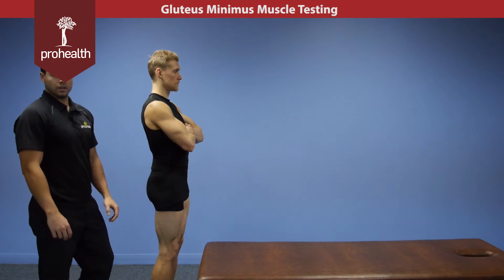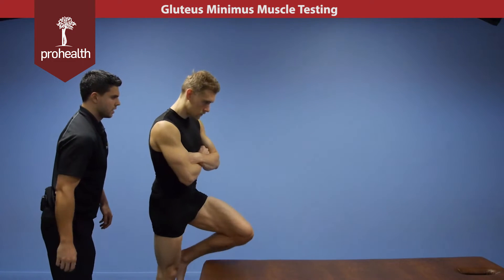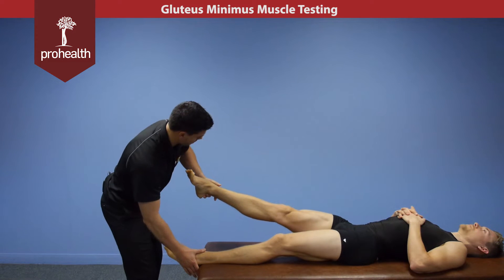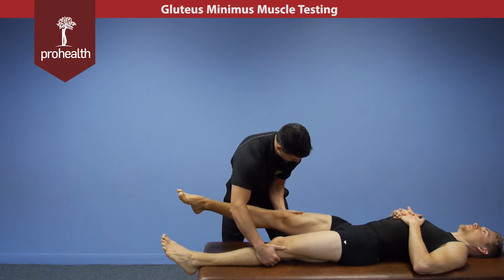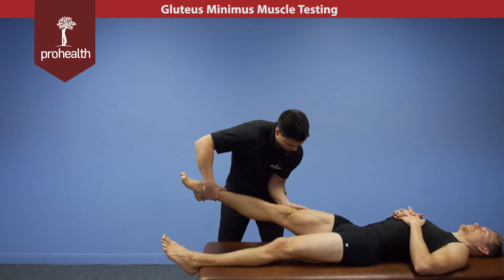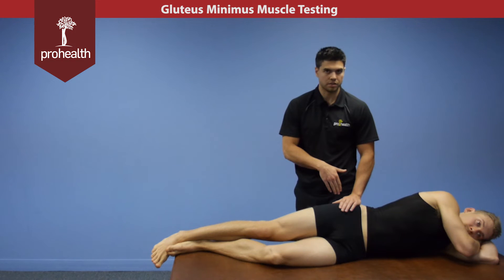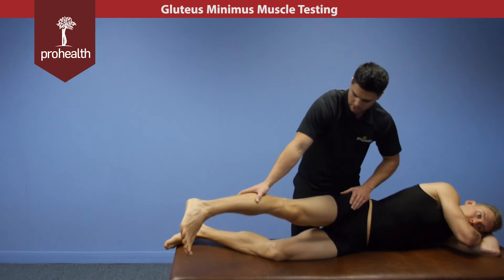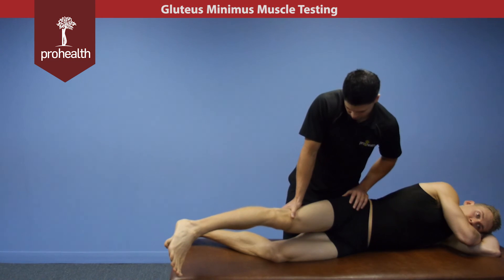Gluteus Minimus Muscle Test Palp Dr Vizniak Muscle Manual